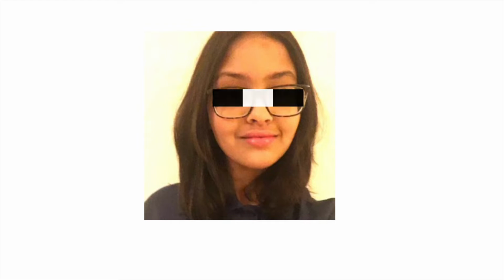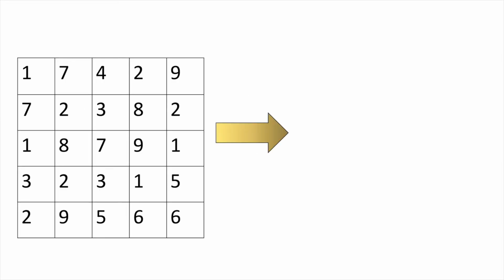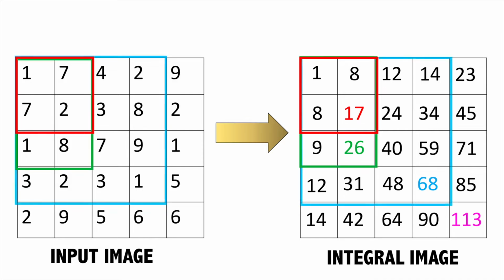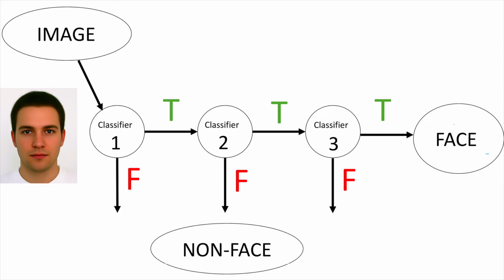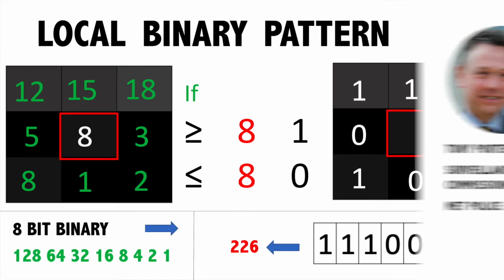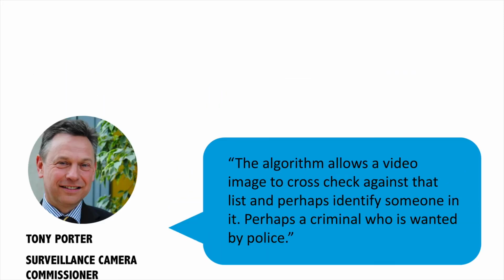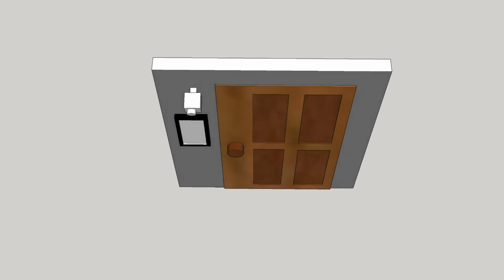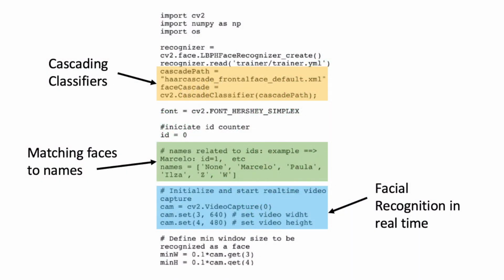Facial Recognition - MATHS Stem Research Project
VEX IQ STEM Research Project 2019

HBS Incredibots 10173E

Facial Recognition - MATHS